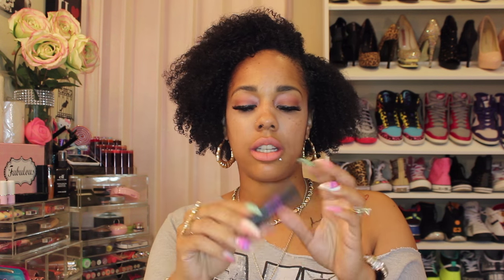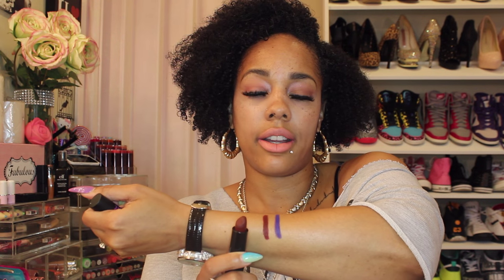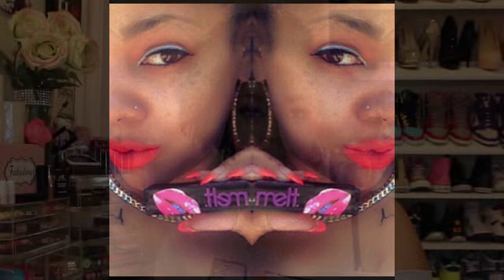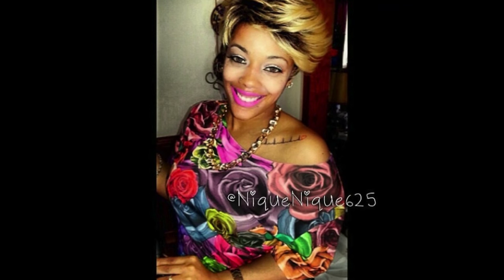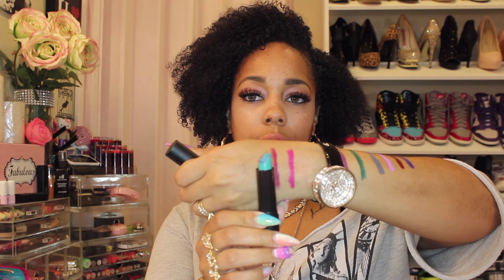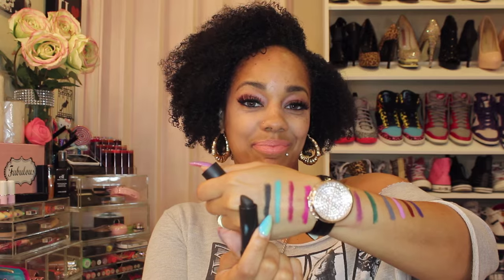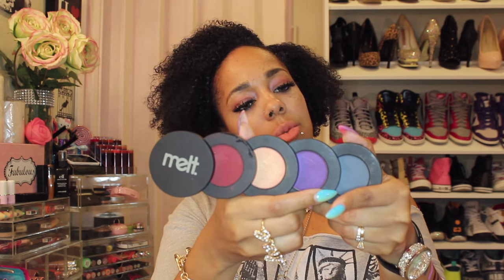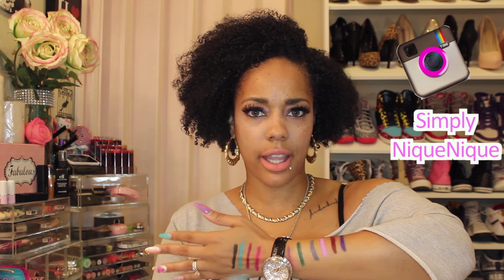Melt Lipstick Collection ♡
Hey Everyone this My view video is on the amazing melt Matte lipsticks. and witch ones are my fav if you want to check them out here is there hope you enjoy luv's♡

  ♡ What i used to record ♡
Camera  - Cannon t3i
Lighting - my vanity lights

Thanks loves ♥